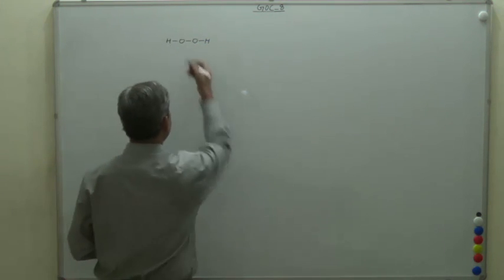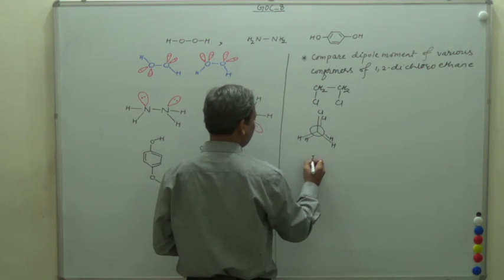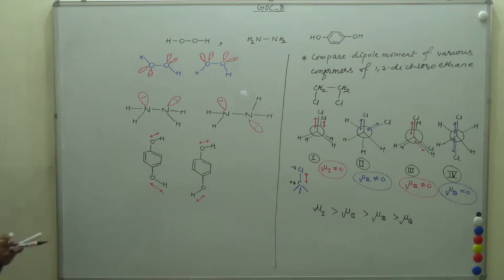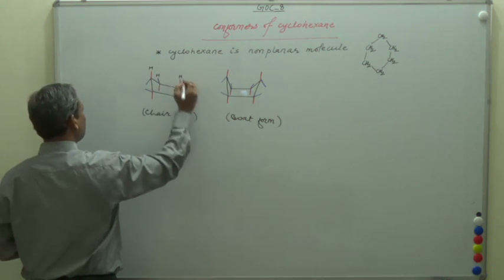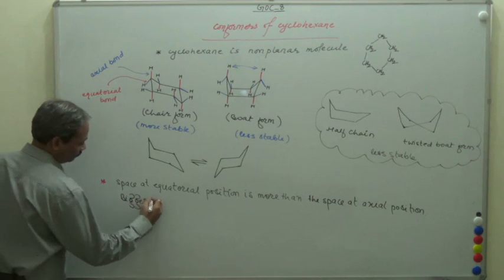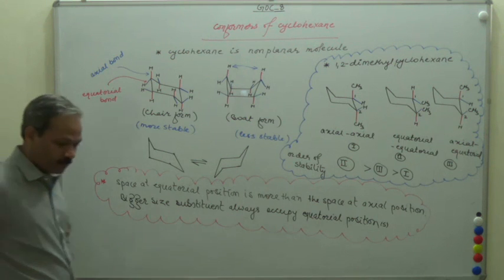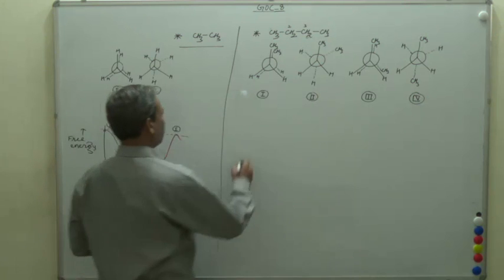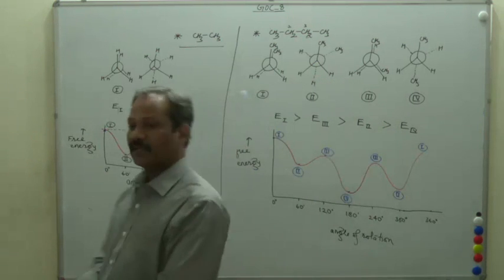General Organic Chemistry 8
Conformers of 1,2-dichloroethane, 1,2-dihydroxybenzene, Conformers of Cyclohexane(Chair form, Boat form, Axial and Equatorial bonds)